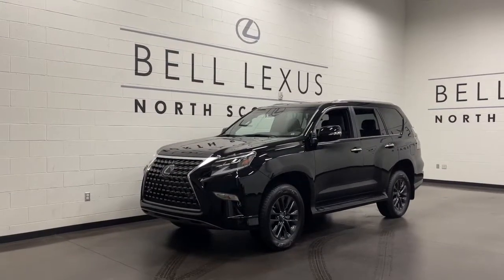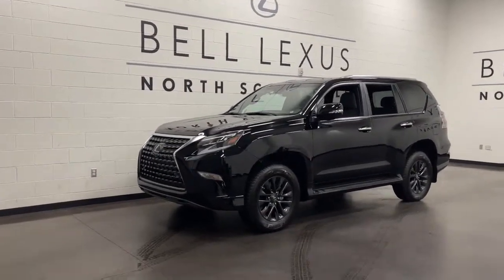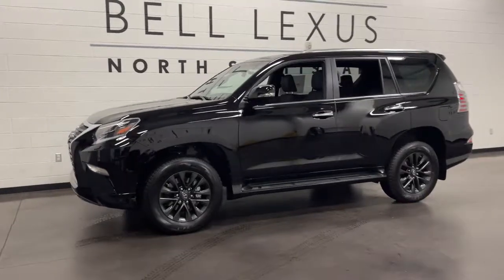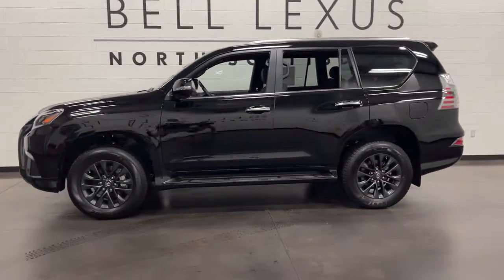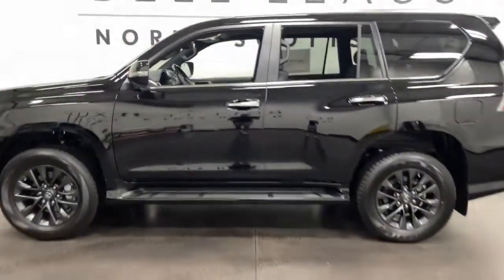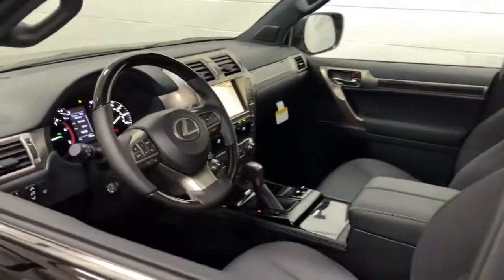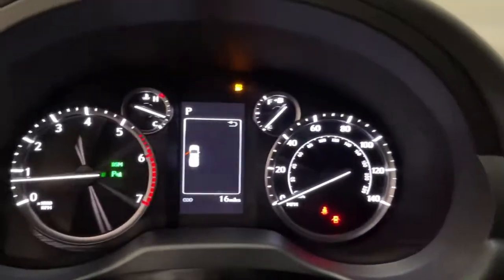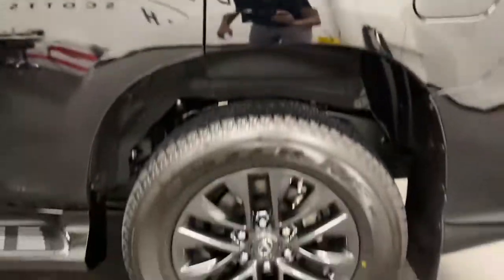2021 Lexus GX Scottsdale, Phoenix, Tempe, Cave Creek, Fountain Hills, AZ 238352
Black Onyx New 2021 Lexus GX available in Scottsdale, Arizona at Bell Lexus North Scottsdale. Servicing the Phoenix, Tempe, Cave Creek, Fountain Hills area.

18555 N. Scottsdale Rd